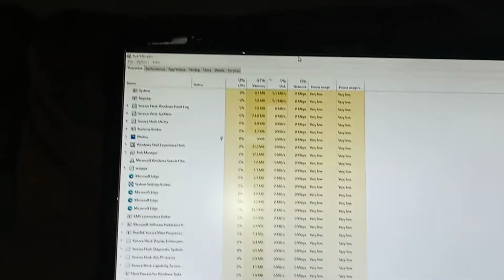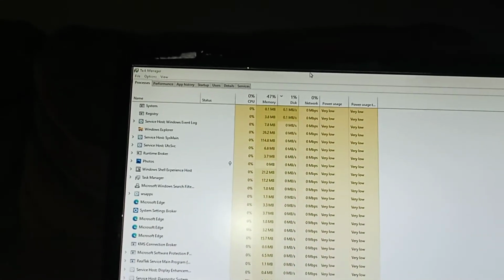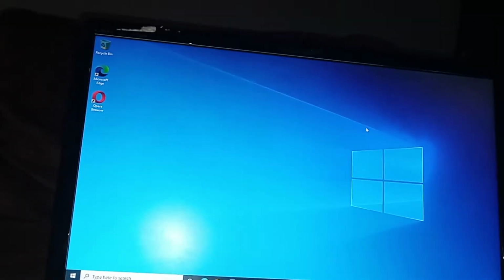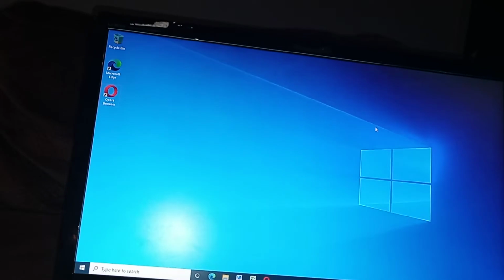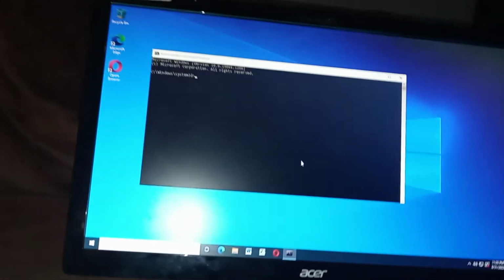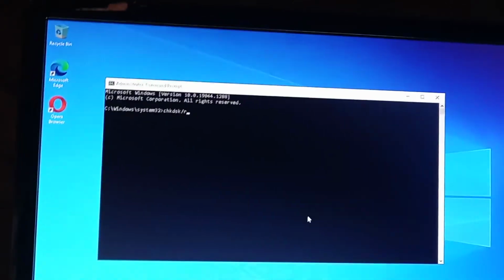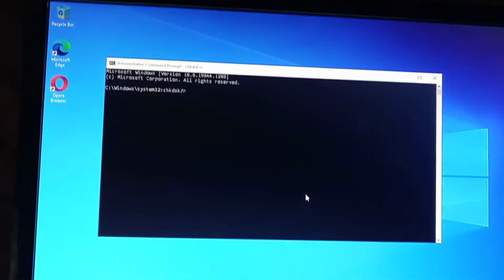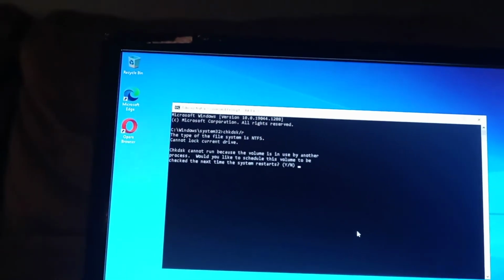[SOLVED] Windows 10 & 11 100% disk usage in Task Manager - RESOLVED 2022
In this video, I will show you how to rid the Task Manager of using 100% Disk Usage. It's actually quite simple.
BEST APPS That Pay You Real Money by Running in The Background of Phone/PC - Make $500+ Every Month!

* HoneyGain 10/10 ALL DEVICES: Get paid in Cash or Bitcoin For Your Unused Bandwidth: Receive $5 FOR SIGNING UP

* Peer2Profit 5/5: Earn passive money just by sharing your internet!

* Join Ember with my link and we'll both earn Bitcoin daily! Enter this code in the Access Code under Settings: MNGR8QM8UCO

* IP Royals: Earn passive money just by sharing your internet! Sign up by my link and get 1 USD instantly!

*Linkvertise - Make up to 10 Cents Per Click by creating shorter links for people

Ibotta: $10 Sign-on bonus: It's a free app that gets you cash back on everyday purchases.

2) Gas Buddy: $0.25 Off First Fill Up with link below & $0.07 After that! Join for free and use code "EELTLWW" when signing up.